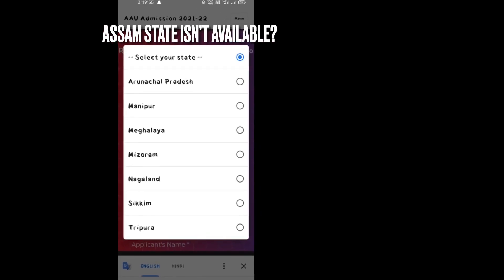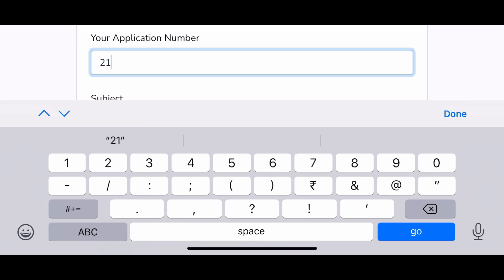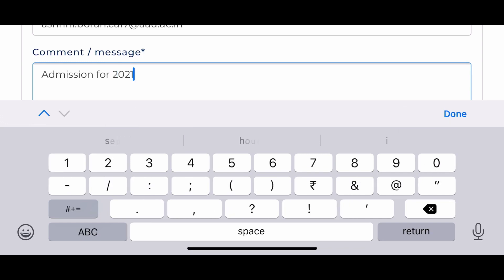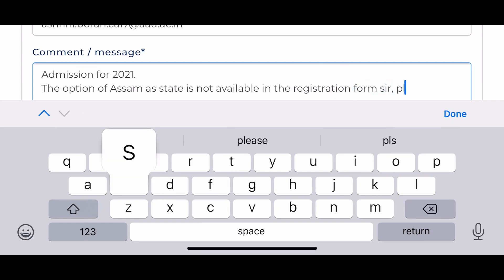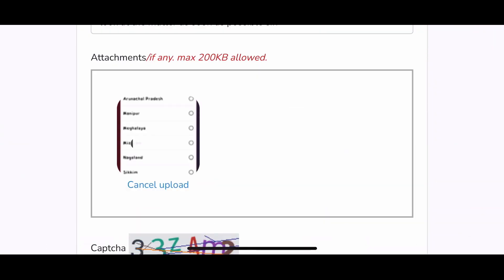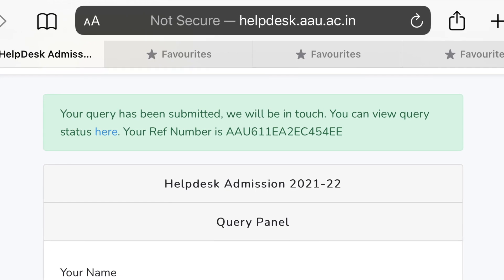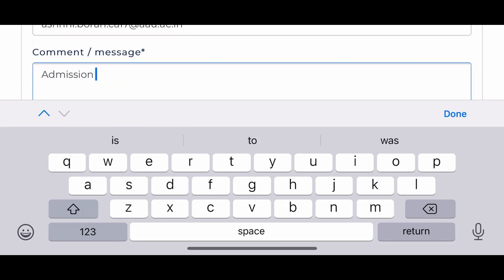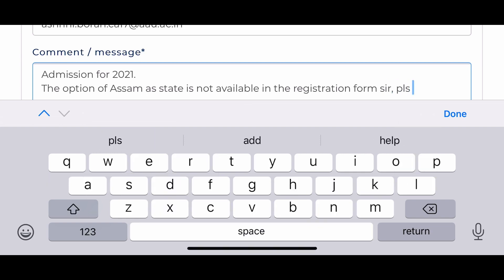Contact Assam Agricultural University HELP DESK for problems regarding your Registration.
This is an easy way to get help from University. So you can upload your queries direct in AAU help desk.